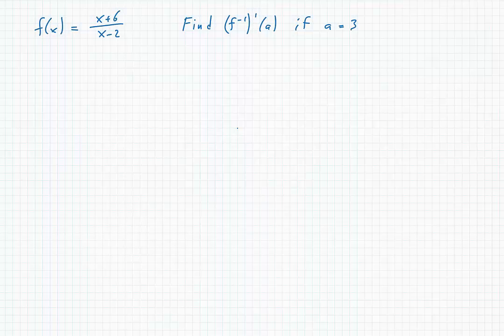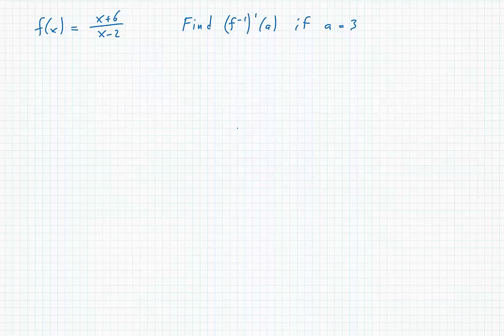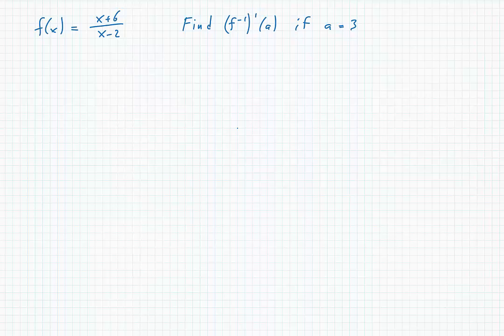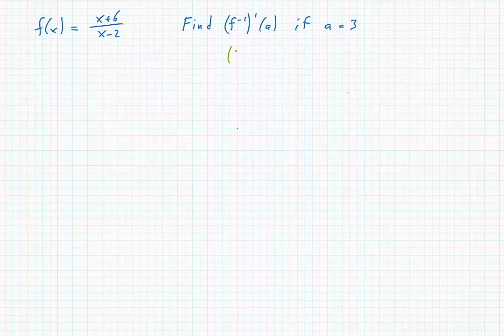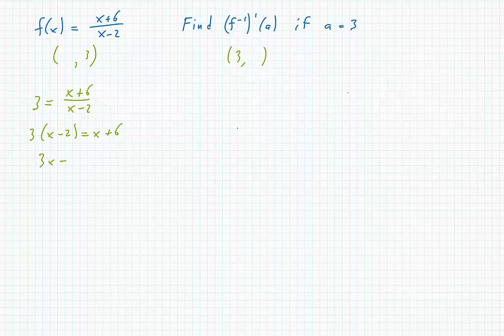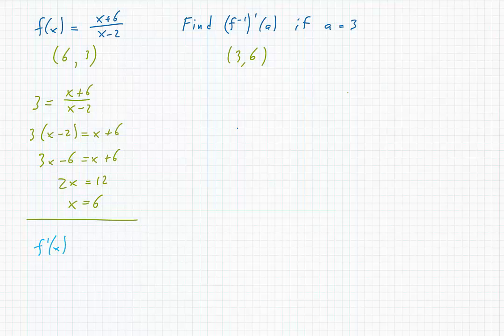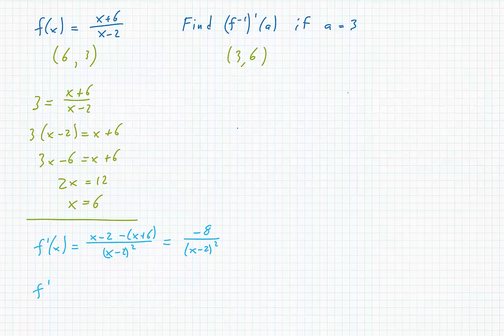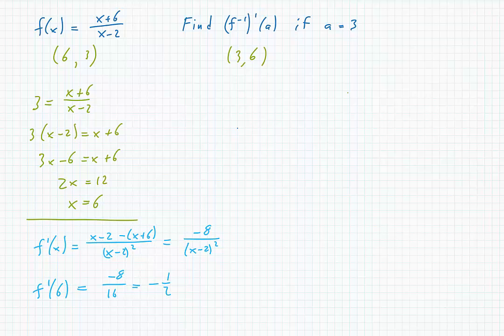Finding the Derivative of Inverse Functions 2